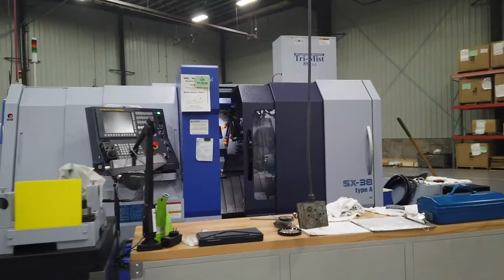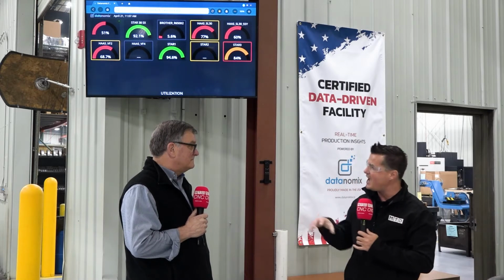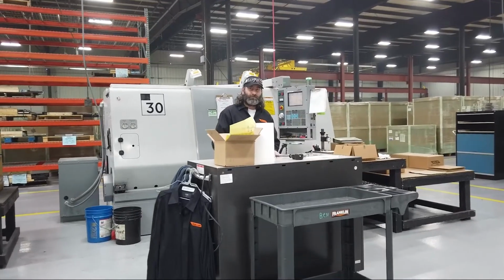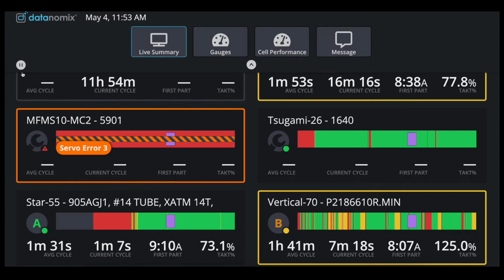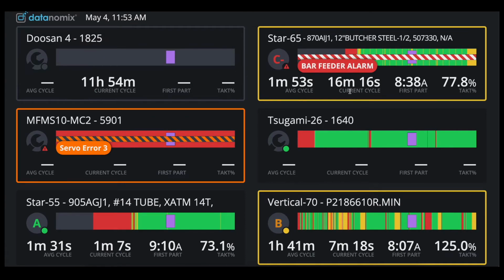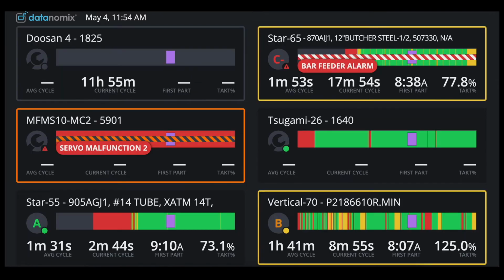CNC Machine Shop Owner, Jack Russell From Rolar Products Talks Datanomix and Efficiency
In this video interview, Tony Gunn discusses Datanomix with Jack Russell, owner and CEO of Rolar Products in Muskegon, Michigan. At Rolar Products, Jack has implemented a data-driven culture that values accurate information and insights to run fast and efficiently. And Datanomix is a key partner for the entire Rolar team.

As Rolar has experienced tremendous growth, recently moving into a new factory space that is three times the size of their old factory, Jack and his team have been able to not only keep up with increased demand, but continue to grow in a job market that is really tight. Datanomix is providing the data needed to support optimized operations and accurate job costing, as well as helping to foster a data-driven culture.

“This is off the shelf, it just works!”— Jack Russell, Rolar Products

Watch the video to see how Datanomix and Rolar Products are a perfect fit.